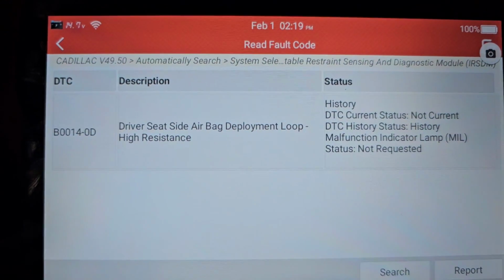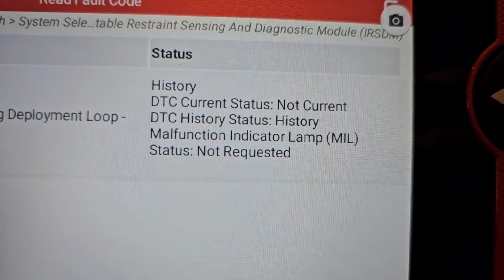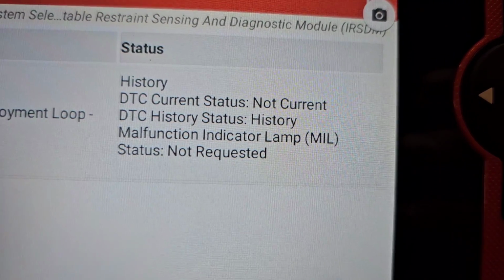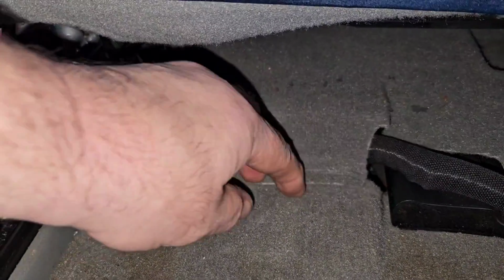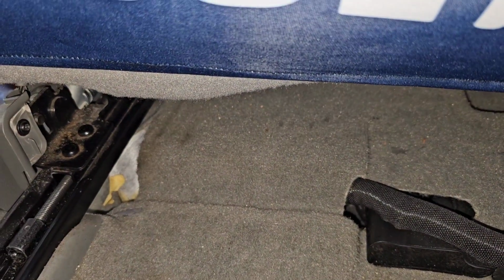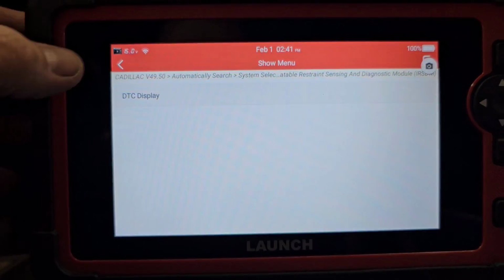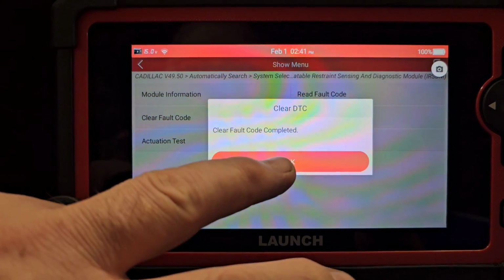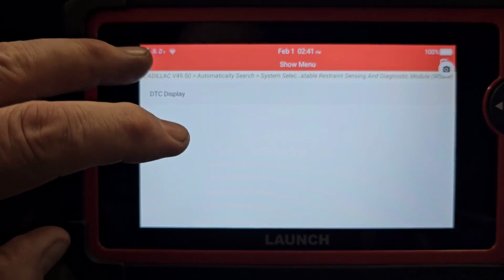Air Bag Light Keeps Coming On | Here's Why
Featured Battery Tester